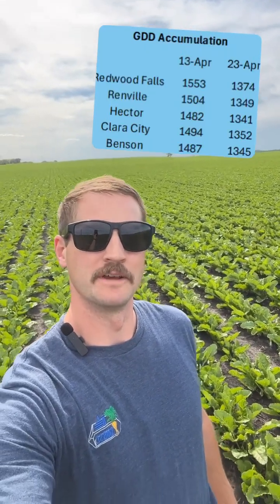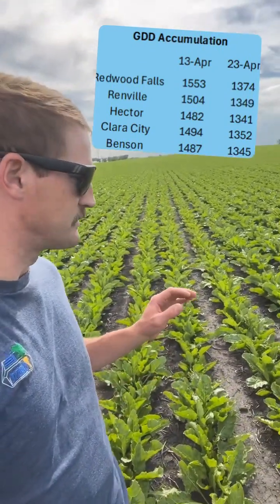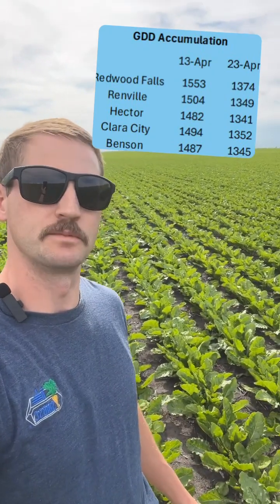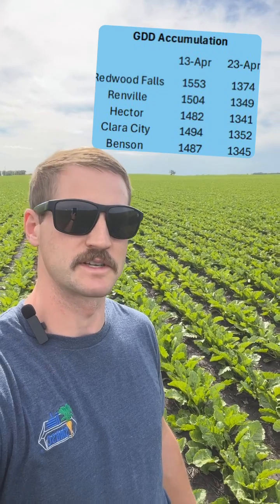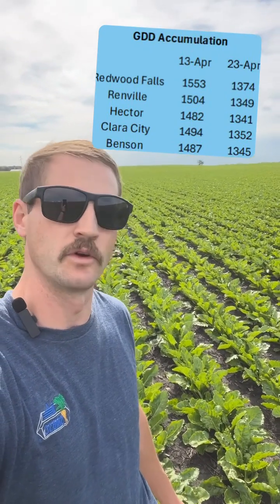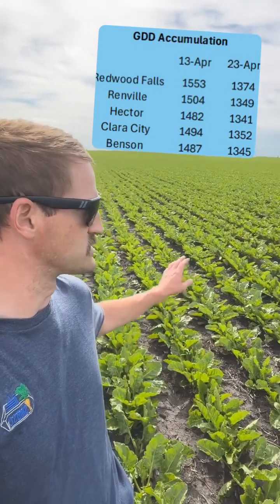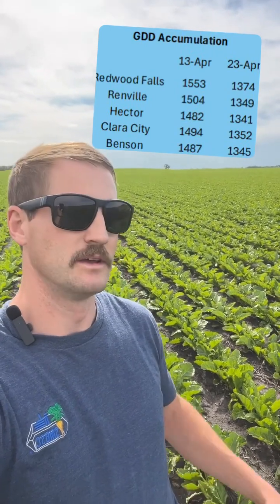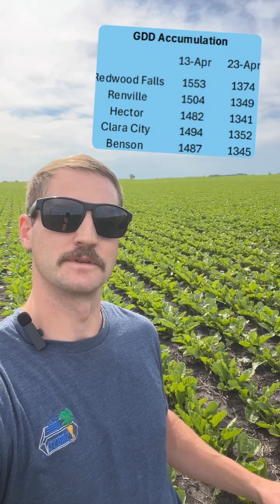The scoop on canopy development!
It’s time to spray! We’ve reached our growing degree day target for early applications!